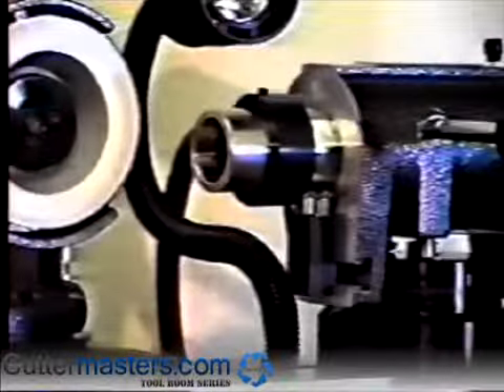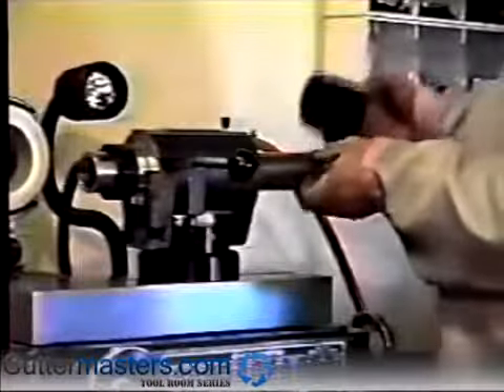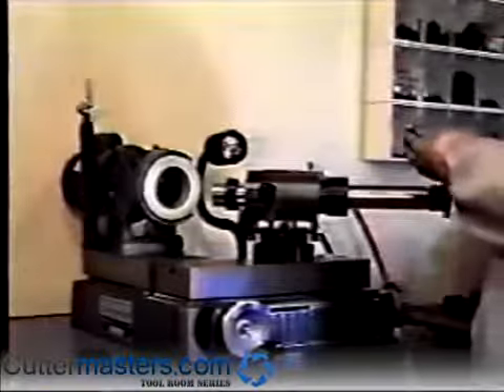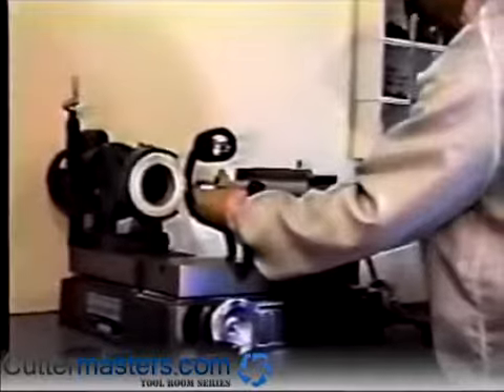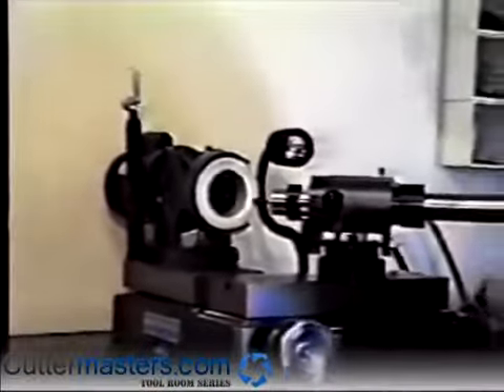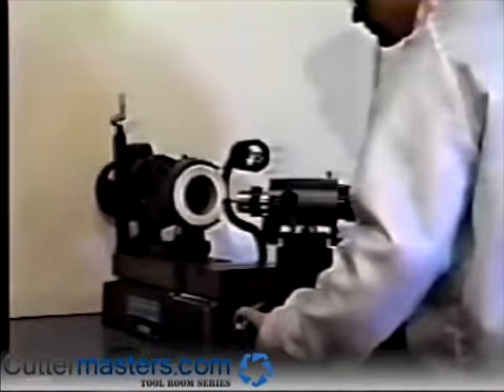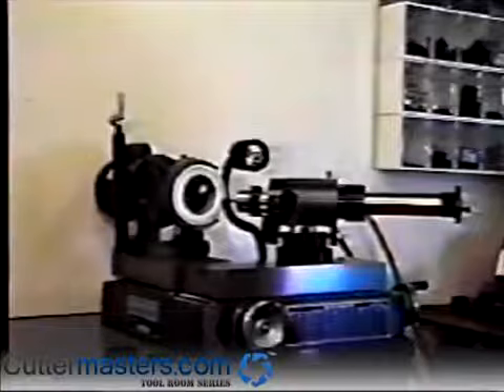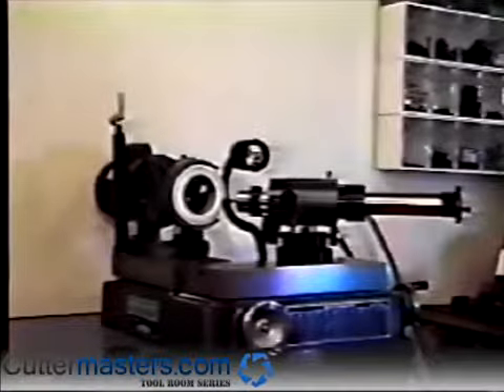CUTTERMASTER Instruction 9 Countersink Sharpening